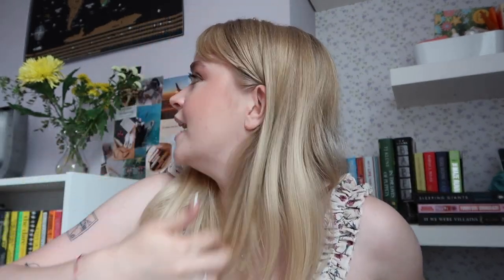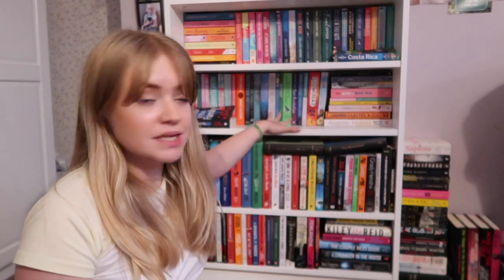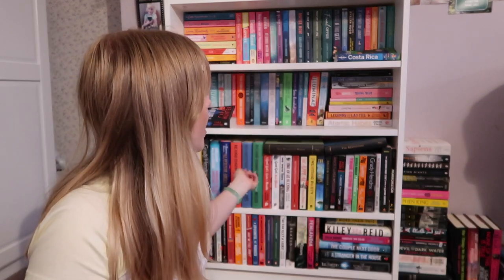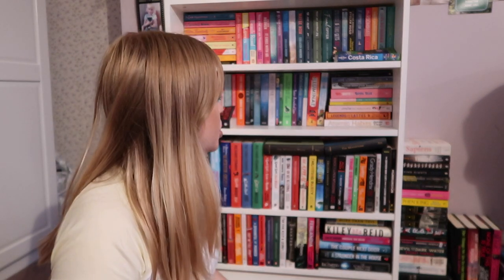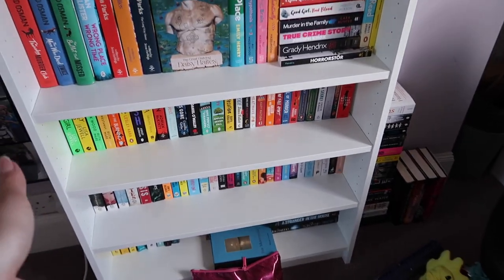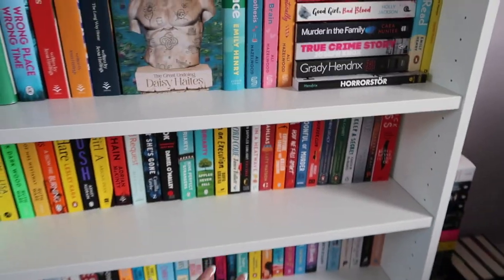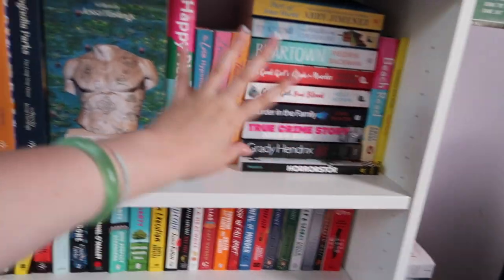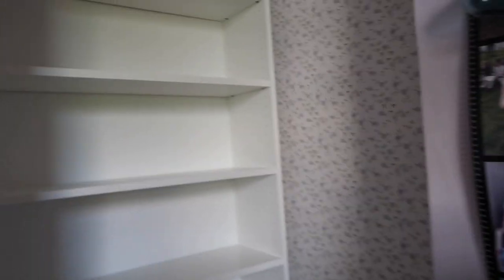BUILD AND REORGANISE MY NEW BOOKSHELVES WITH ME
Hey guys! Today I'm super excited to share my bookshelf reorganisation video!! I recently got a new large billy bookshelf as I had completely run out of space and in today's video I'm going to be building the bookshelf and organising all my books on it in (what i think is) an aesthetic way!

I hope you enjoyed seeing my building and reorganising my new bookshelves!

some items linked are affiliate links, i will receive a very small commission if you buy the product through this link without any extra cost to you. i was not paid to mention or link any products and all opinions are my own x